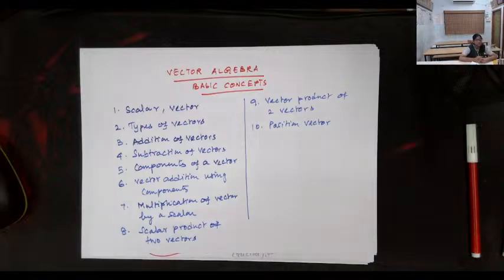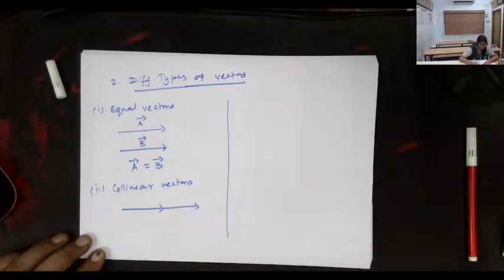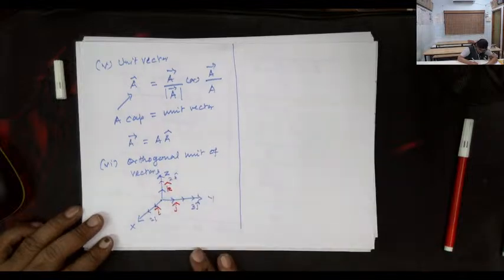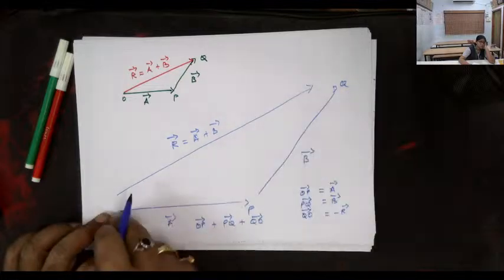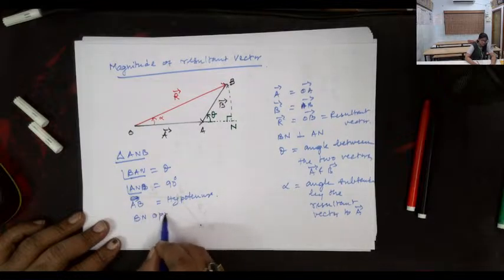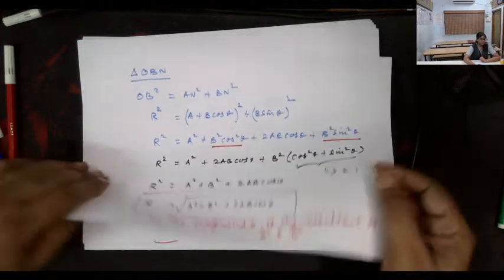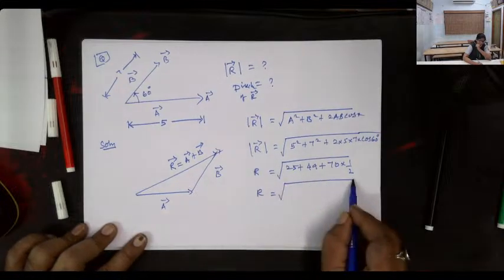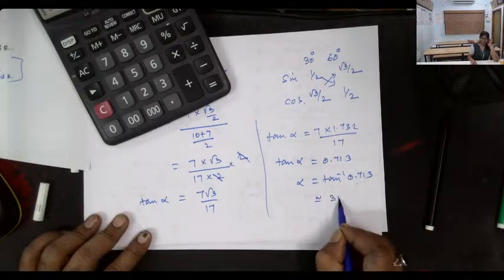Vector Algebra - Basic Concepts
Vector Algebra - Basic Concepts | Class 11 Physics | NEET | JEE